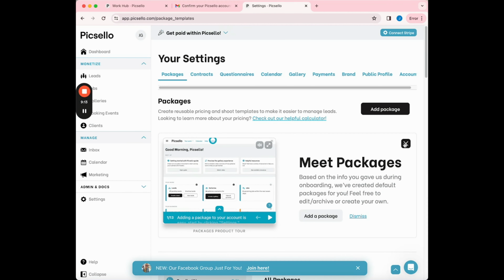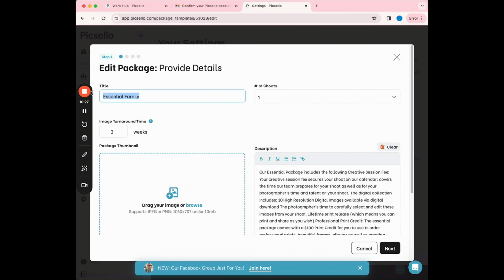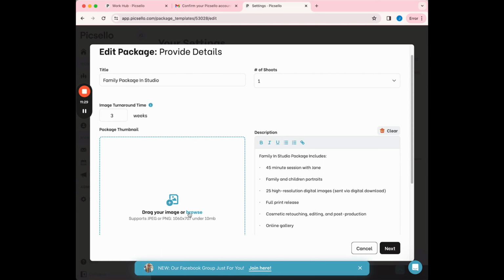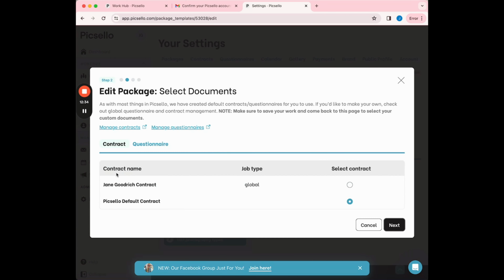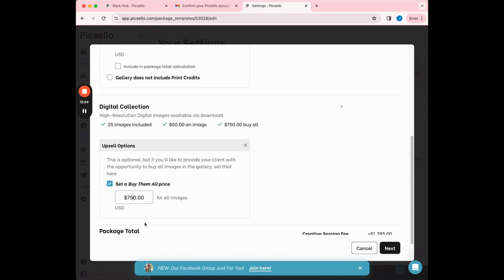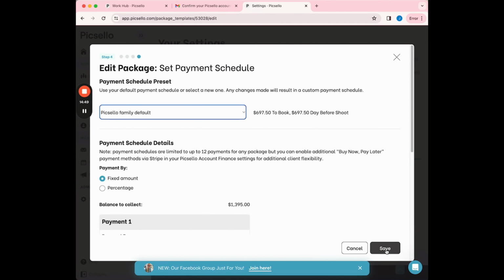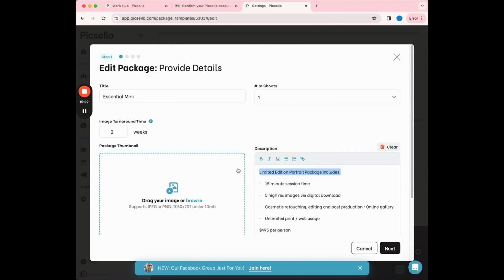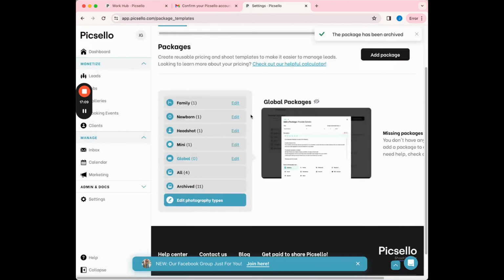Setting Up Packages - A Step by Step Guide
Welcome to our Picsello tutorial on setting up your photography packages! 📦

In this quick video, we'll walk you through the process of creating and customizing packages in your Picsello account. Packages are an essential tool for showcasing your photography services, pricing, and value proposition to potential clients.

Here's what you'll learn:
✅ How to access and navigate the Packages feature in Picsello.
✅ Creating packages tailored to different photography services (e.g., weddings, portraits, events).
✅ Adding detailed descriptions, images, and pricing to your packages.
✅ Streamlining the booking process and boosting your bookings.

By the end of this tutorial, you'll have all the knowledge you need to set up your packages like a pro in your Picsello account, allowing you to effectively market your photography services and attract clients.

If you have any questions or suggestions for future tutorials, please leave them in the comments below.

Let's get started on tailoring your photography packages with Picsello! 📸🌟